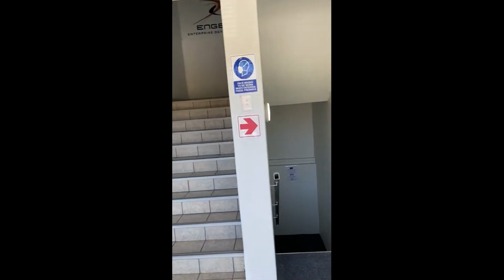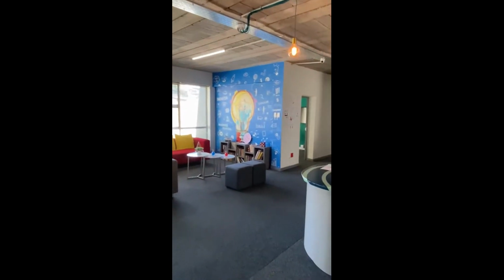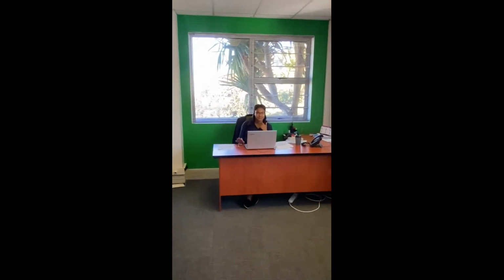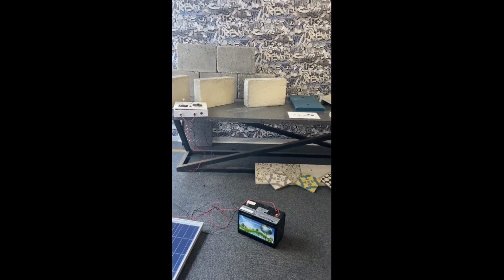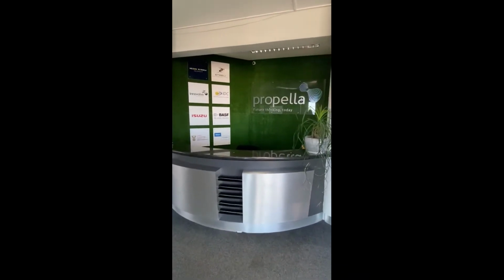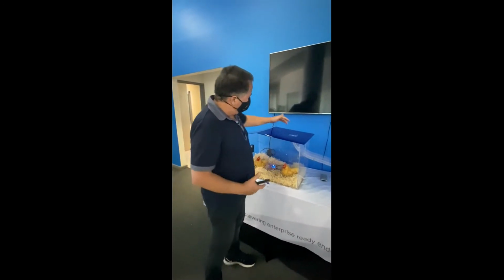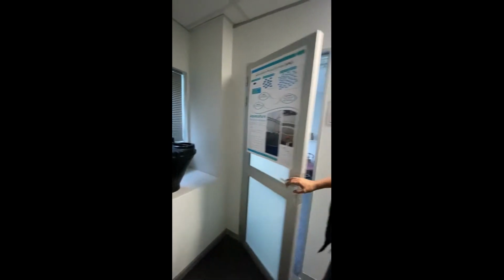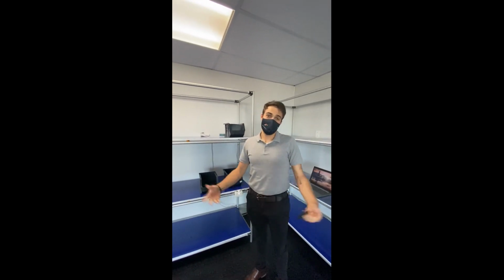Propella Business Incubator: Office Tour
Welcome to Propella! Our Incubation Manager, Anita Palmer takes you on an insightful tour of our office space.